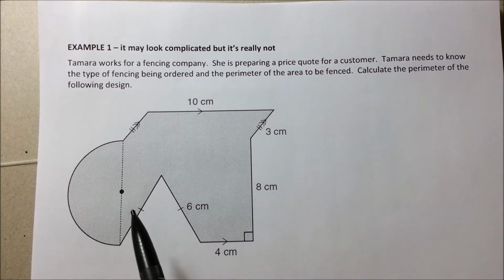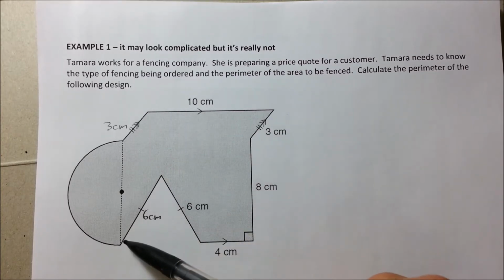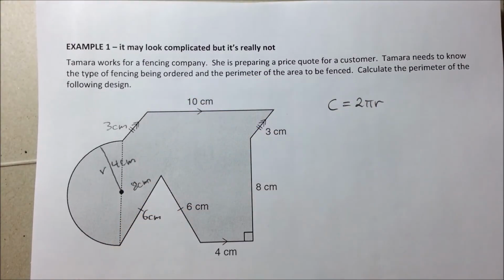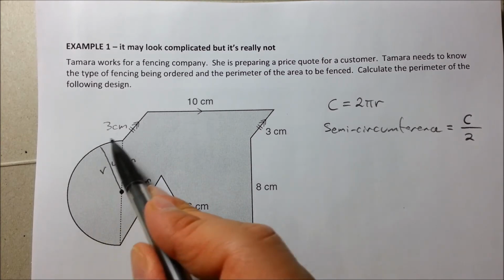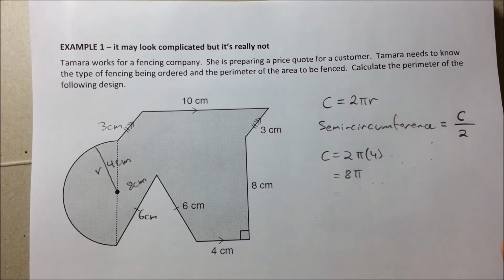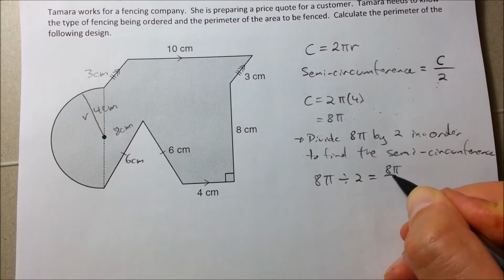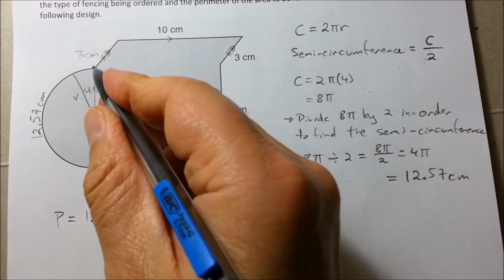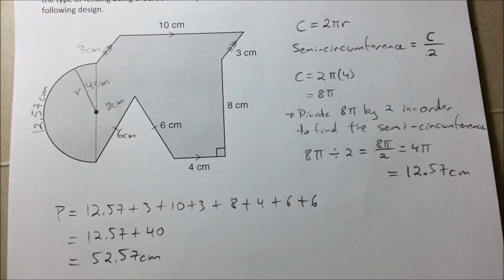Perimeter of Composite 2-D Shapes. Examples 2/5